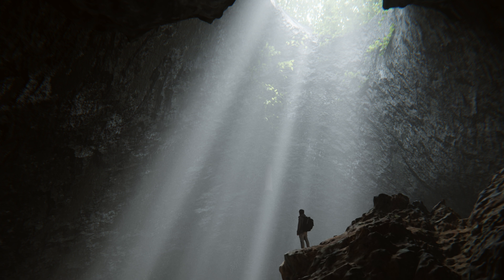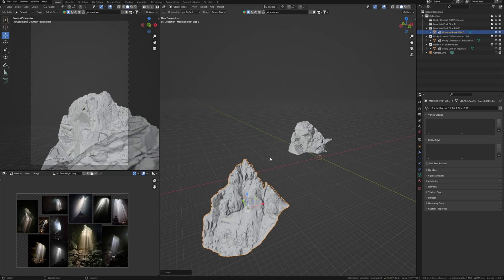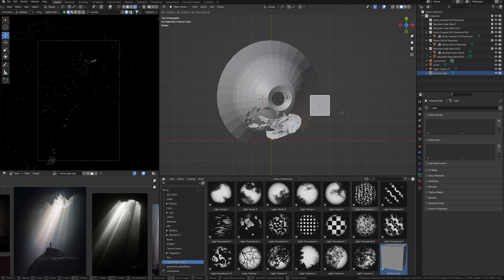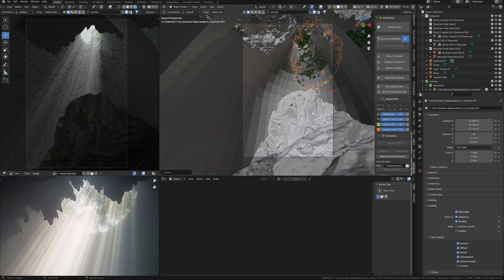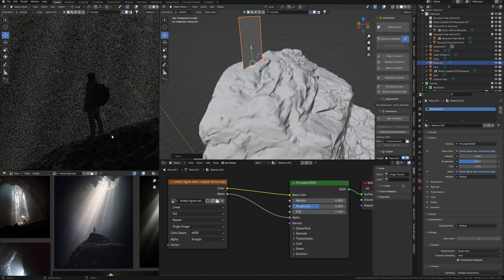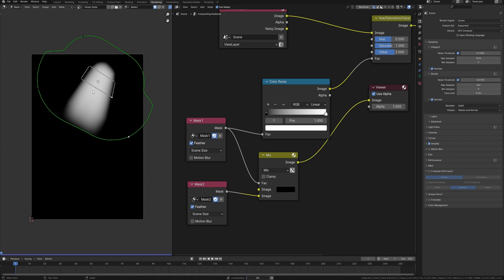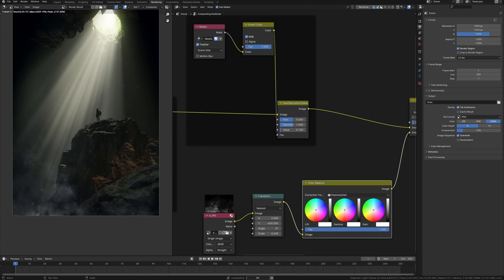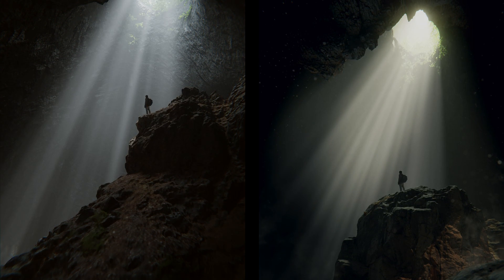How to Create an Atmospheric Scene using BLENDER 4.0 + Compositing tutorial.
In this video, I will show you how to create an atmospheric scene in Blender. We'll use light rays to create a realistic render, then composite the scene in a blender to create an amazing atmosphere. The process in this video is based on using only one blender, even post-production, color grading, and post-effects we will do using compositing in a blender.

With this simple technique, you can create an atmospheric scene that looks like it was shot on a real camera! Watch the video to learn how to create this atmospheric scene in Blender, and start creating amazing renders today!

My PC: Threadripper 1950x, RTX 3060 12 Gb, 64Gb RAM, 1Tb M2 SSD, 6Tb HDD